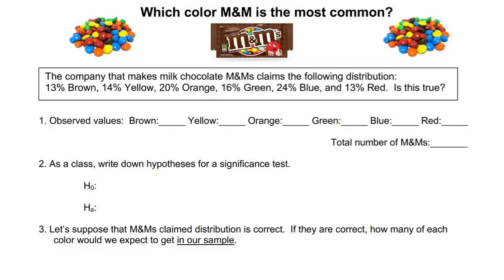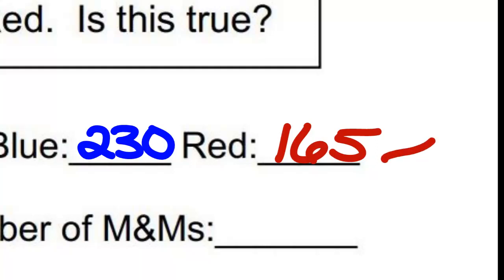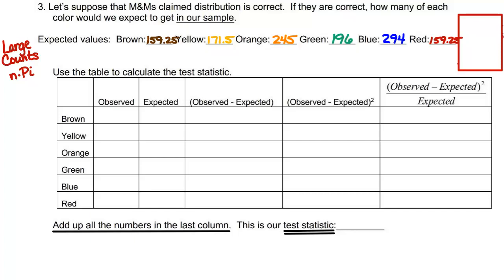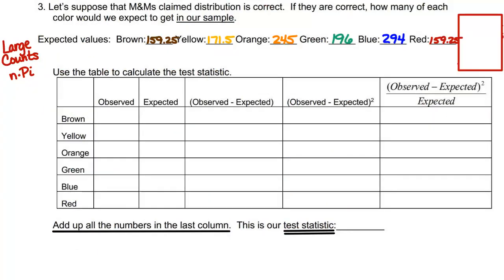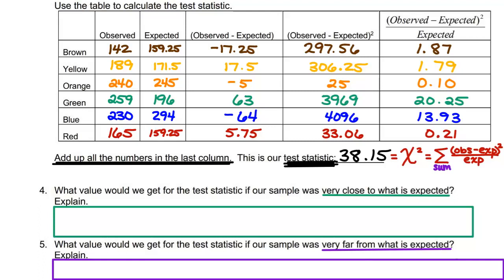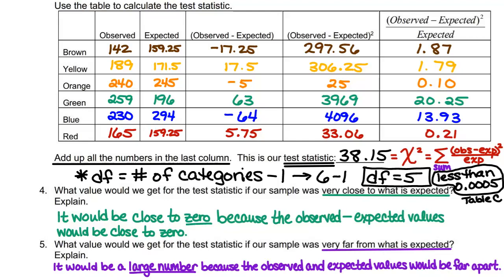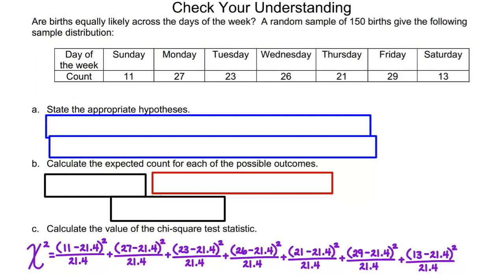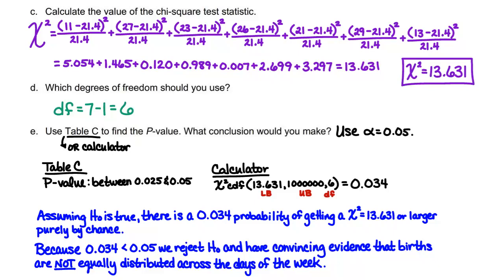AP Statistics Friday 3-8 Chi-Square Goodness of Fit Day 1